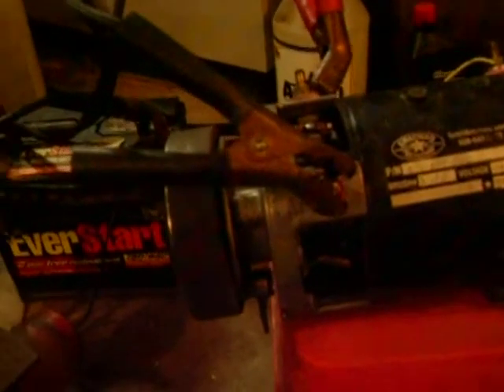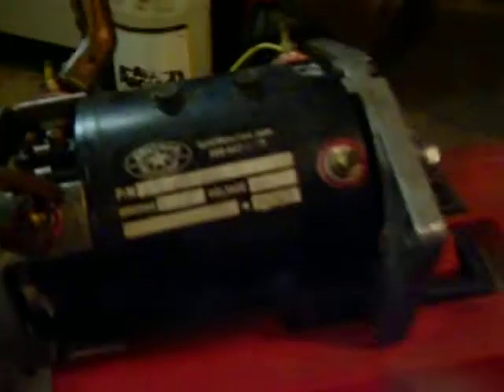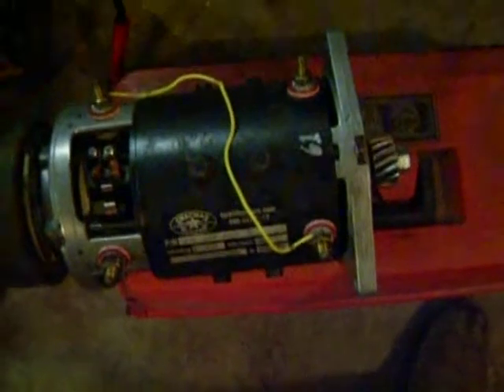posible wind generator from fork lift motor?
this is a 24volt fork lift motor ive aquired recently and it is to be used as a generator on a windmill  but one problem it has no permanent magnets so the outer coils will have to be energized to create any current